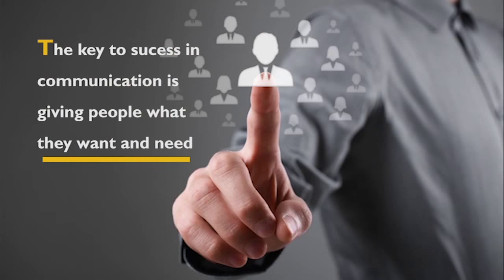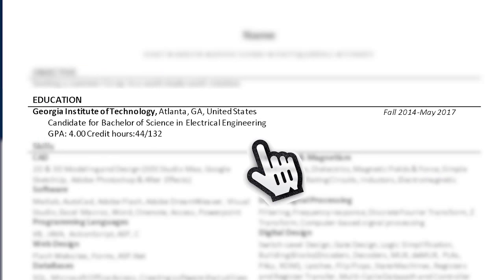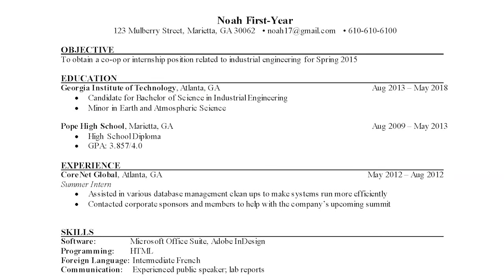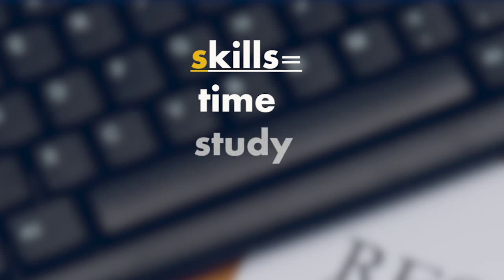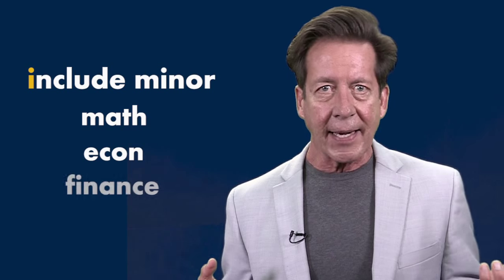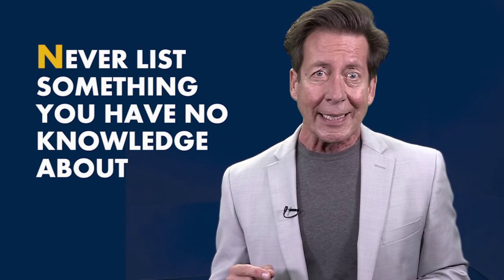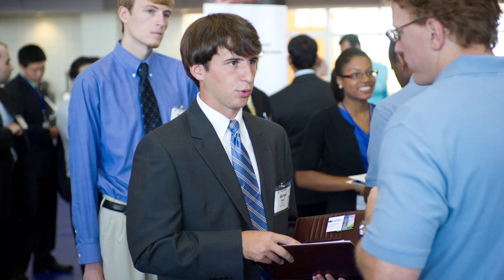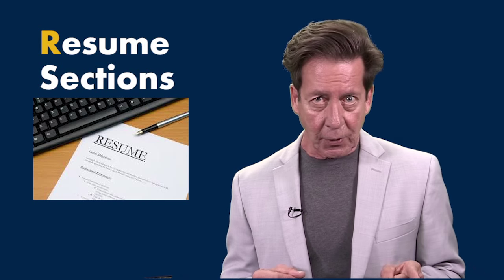Crafting Your Resume (GT 1000)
Michael Laughter from C2D2 discusses resume writing for first-year students.